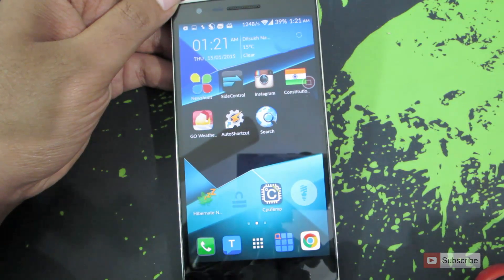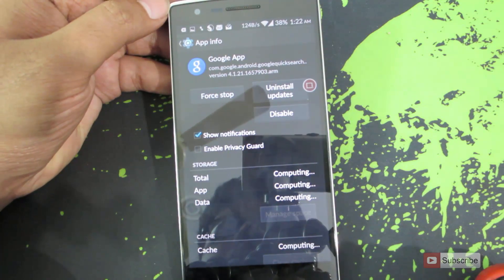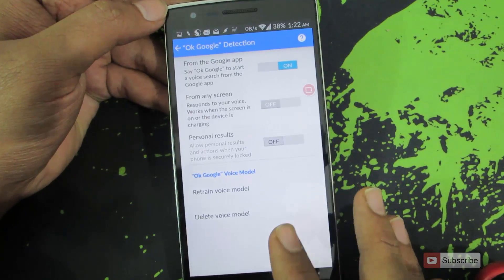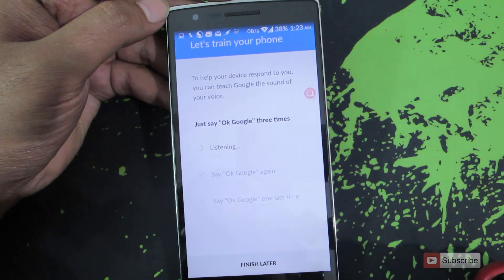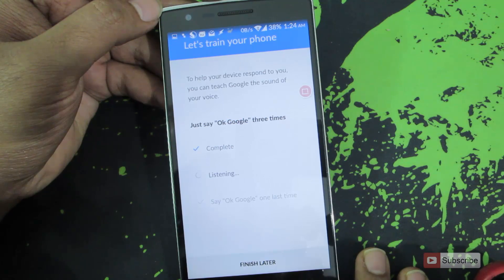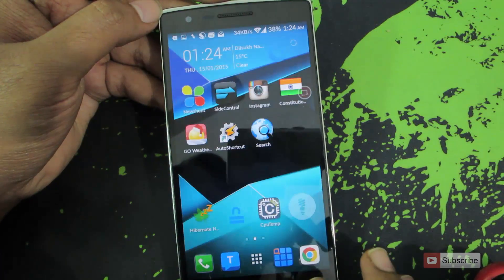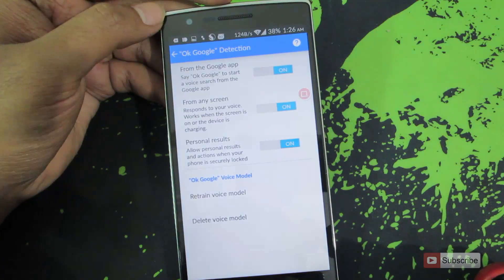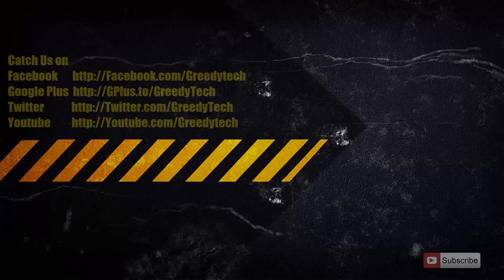How to Enable or Disable OK Google Detection from any sceen